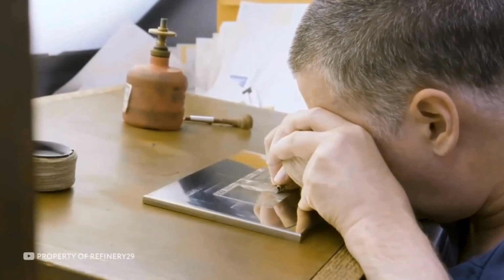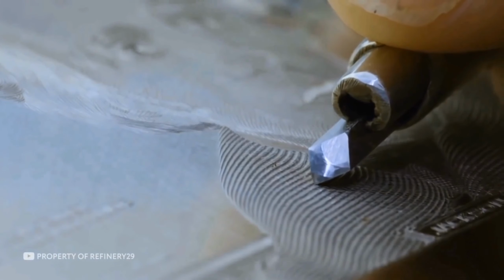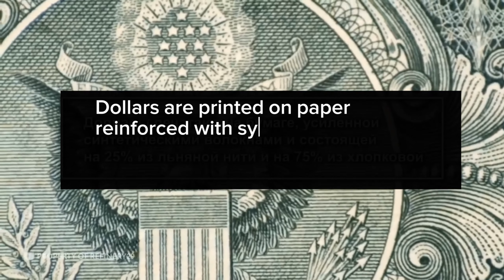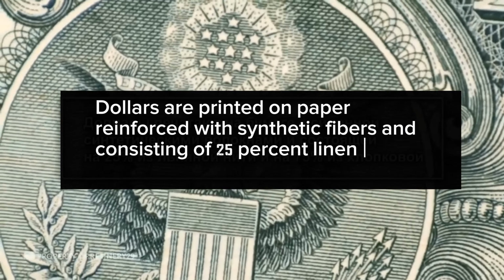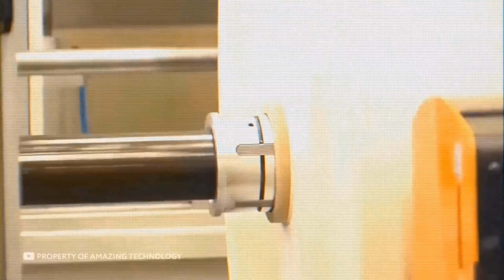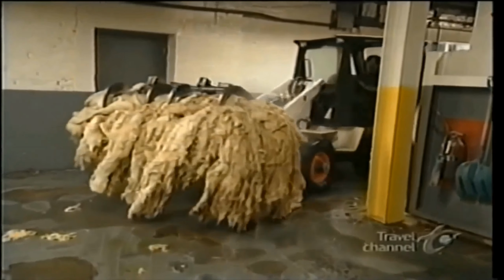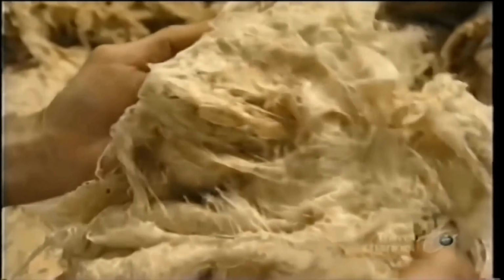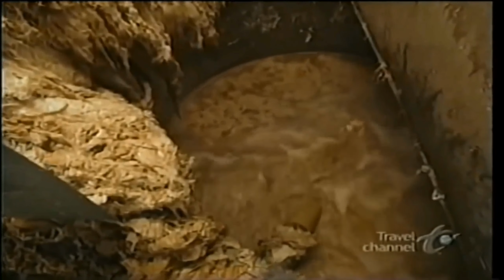Few people know about it. Secrets of Incredible Production of Dollars and Euros!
Everyone dreams about it and plans how to get it. The government is printing more and more of them to get more and more of them. I'm talking about money, and especially about dollars.
So, the dollar is the most famous and most numerous monetary unit and currency in the world.
Each of us at least once in his life held in his hands these banknotes with images of the presidents and politicians of America.
And the vast majority often use dollars when buying something abroad or even within their own country.

An interesting fact is that the average lifespan of a dollar bill is approximately 22 months.
And now we will find out how the dollar generally comes alive, let's figure it out.